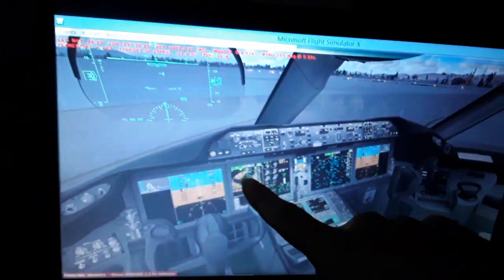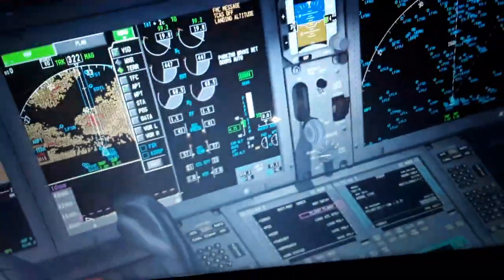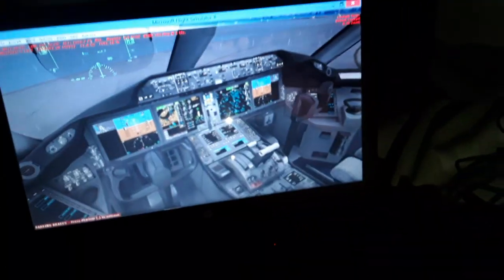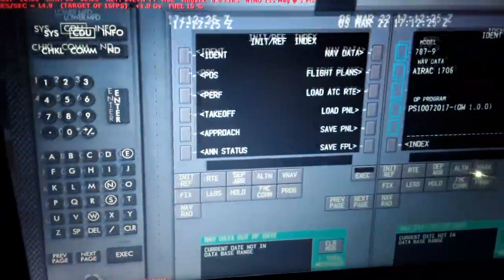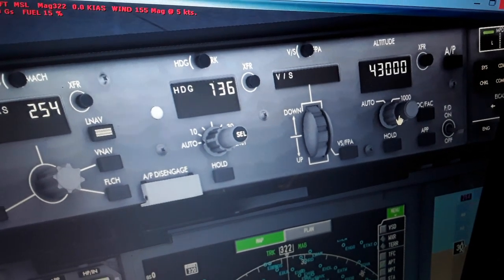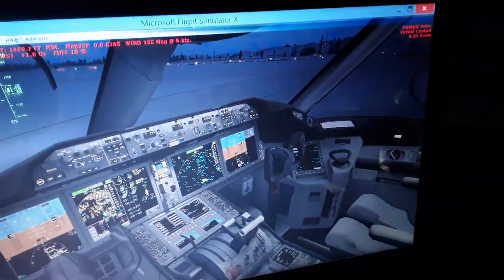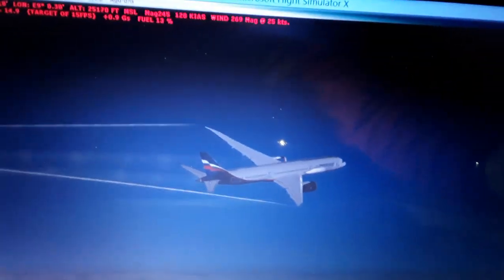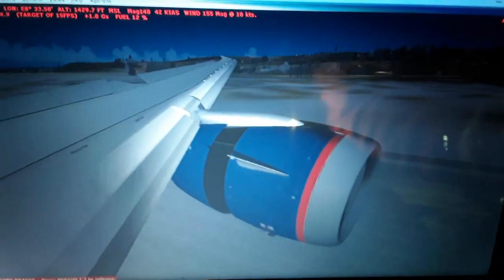THOMAS HATSIOS PILOT SAMANTHA EMILY BOWER LOVE BOEING 787-FULL IFR FLUGHT ILSLOC LANDUNG LSZH SWISS